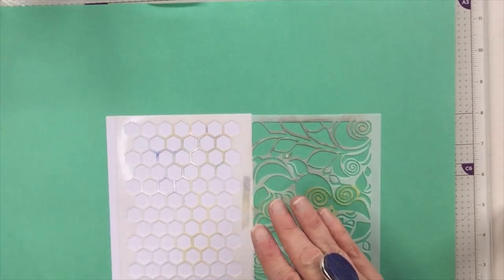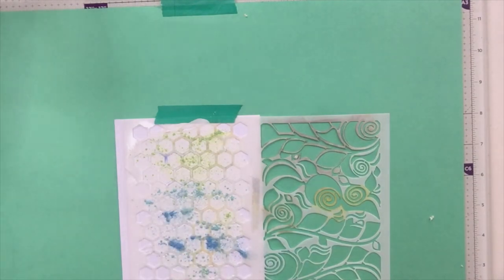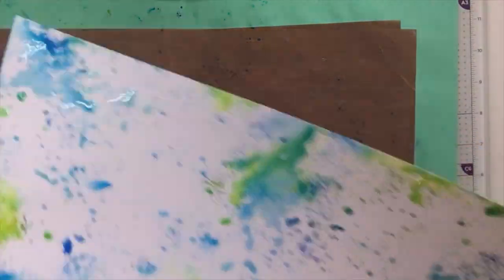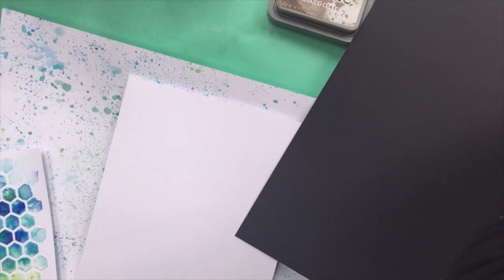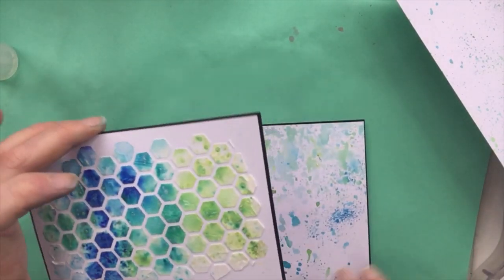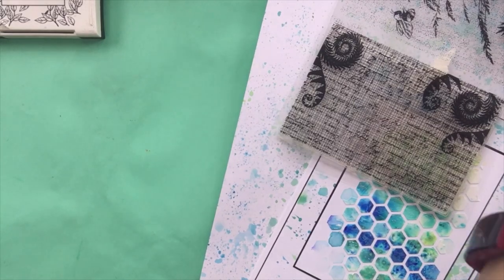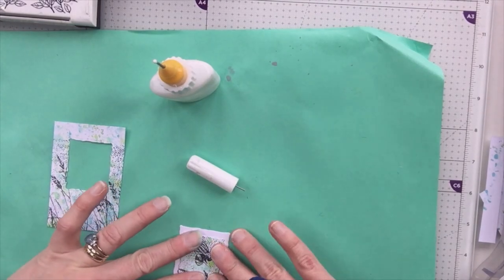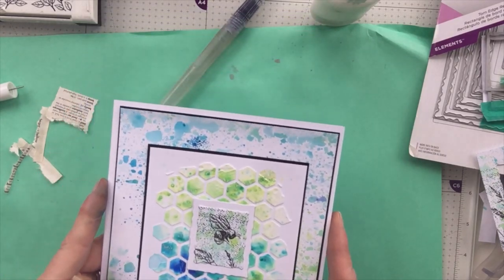Honeycomb card using pigment powders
Ashley Thompson shares with us how to create a beautiful card featuring a hexagon honeycomb pattern, mica powders and stencilling with texture paste.

Ashley uses the new Nature's Garden collection from CraftStash & Co and the whole collection can be found